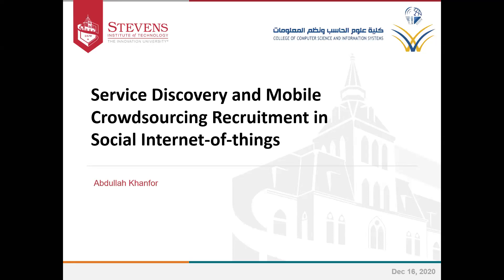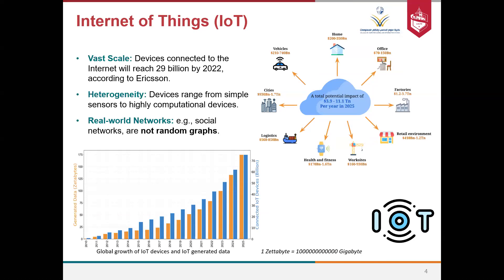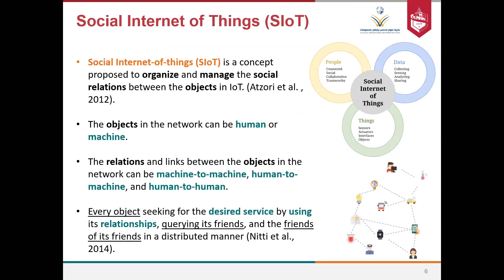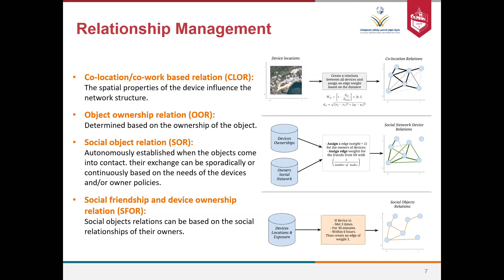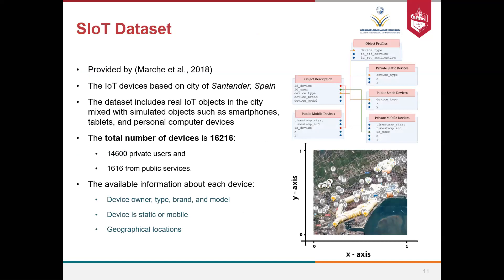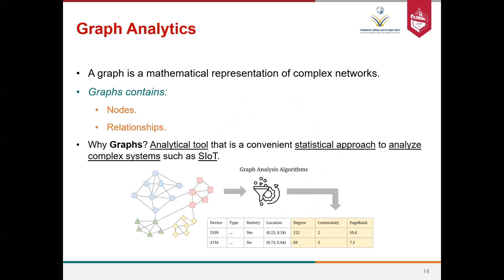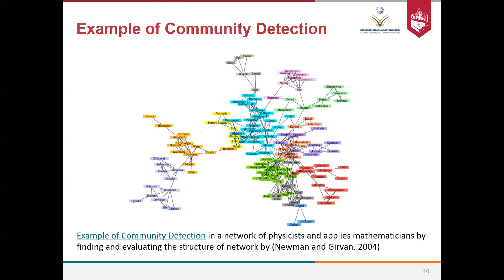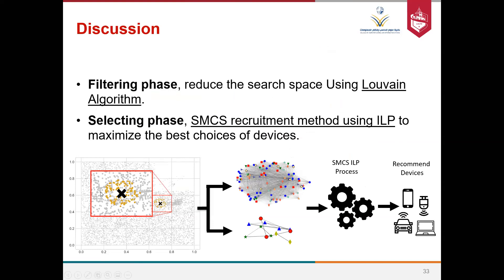Service Discovery & Mobile Crowdsourcing Recruitment in Social IoT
A presentation in the Service Discovery & Mobile Crowdsourcing Recruitment in Social IoT was given by Dr Abdullah Khanfor, an Assistant Professor in the College of Computer Science and Information Systems in Najran University.